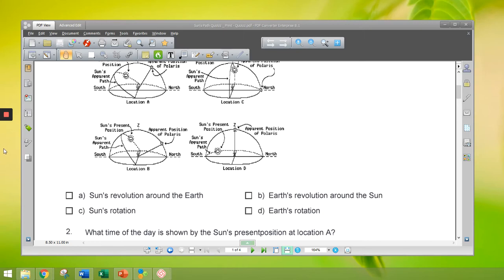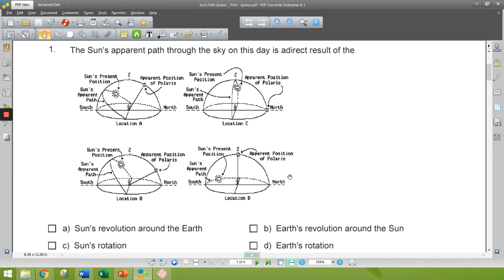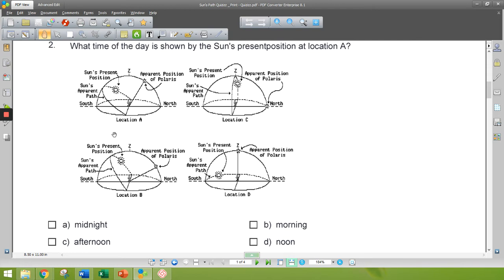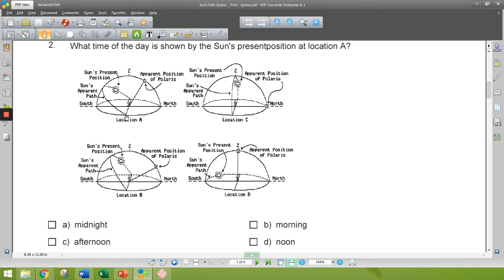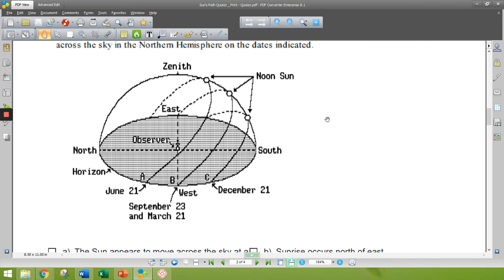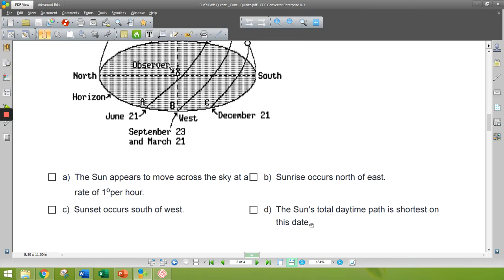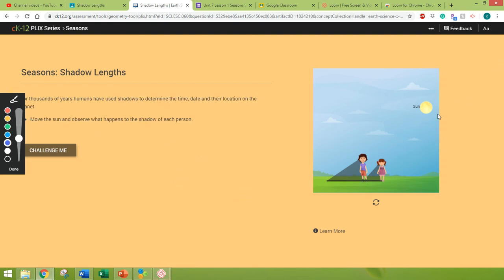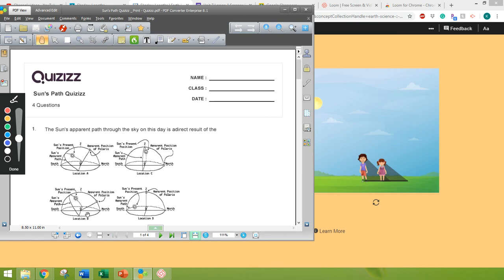Sun's Path Quizizz 25 March, 2020 Loom Recording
Answers to Sun's Path quiz